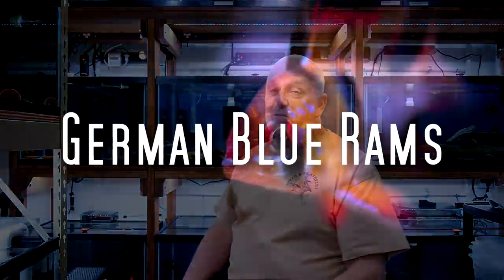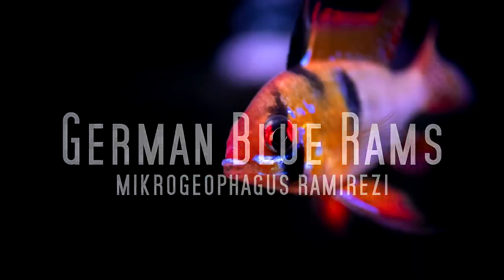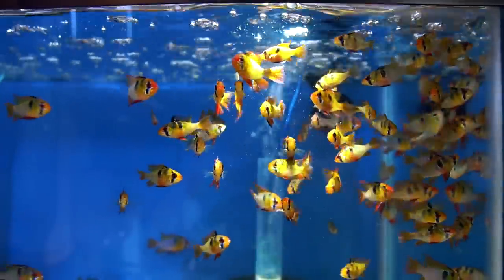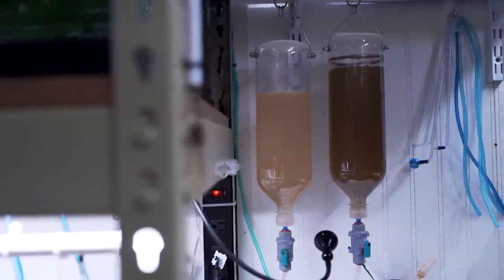How to care for German Blue Ram Cichlids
‎ With 30+ years of experience, master breeder Dean teaches us about German blue ram cichlids.

0:00 - Deans favorite fish
1:08 -  How to keep ram cichlids successfully
5:35 - How to set up a tank for ram cichlids